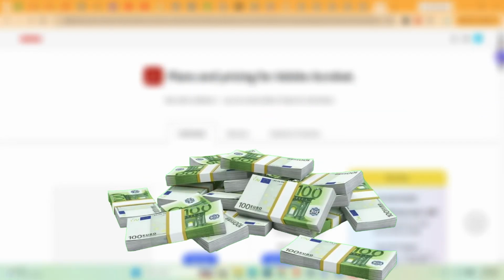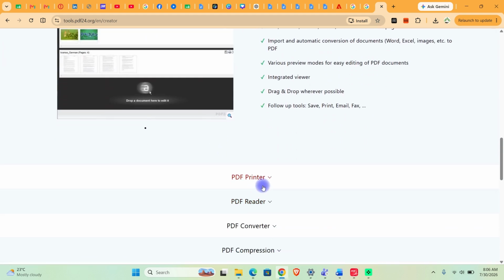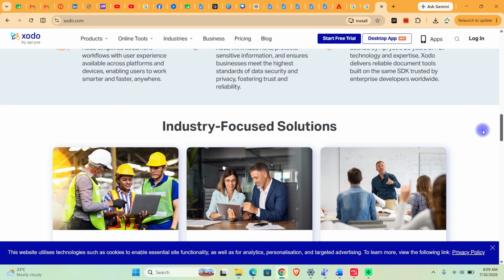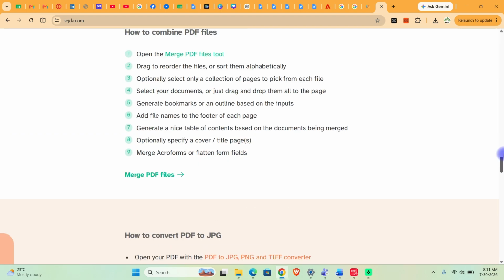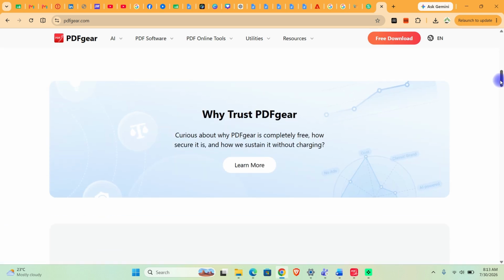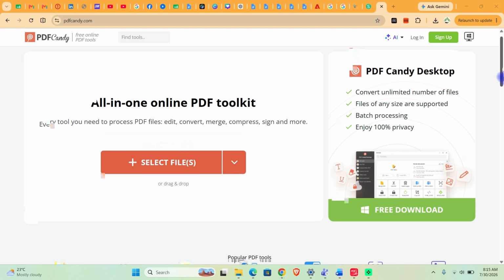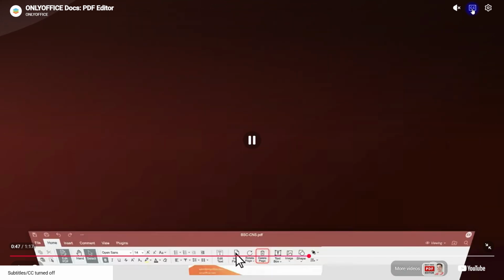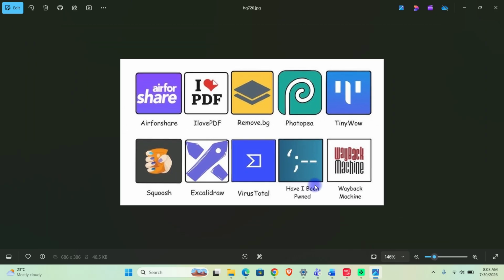Top 7 PDF Tools Better Than Adobe Acrobat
Looking for the best PDF tools that can replace Adobe Acrobat? In this video, I'll show you 7 powerful PDF tools that let you edit, convert, merge, split, compress, sign, annotate, and manage PDF documents—many of them completely free or offering generous free plans.

Whether you're a student, teacher, researcher, business professional, or content creator, these PDF tools can help you work faster without paying for expensive software. From online PDF editors to desktop applications with advanced OCR and document conversion features, these alternatives provide everything you need for everyday PDF tasks.

Watch until the end to discover which PDF tool is the best replacement for Adobe Acrobat in 2026.